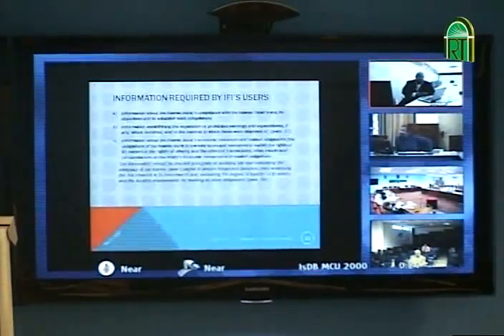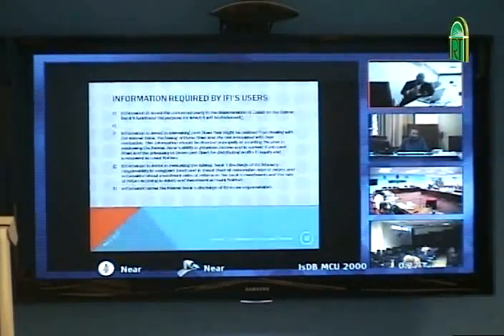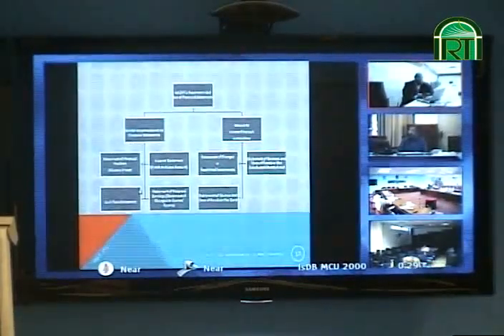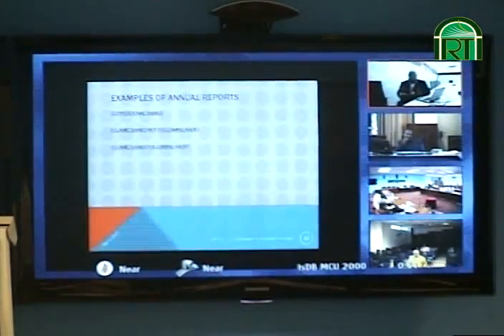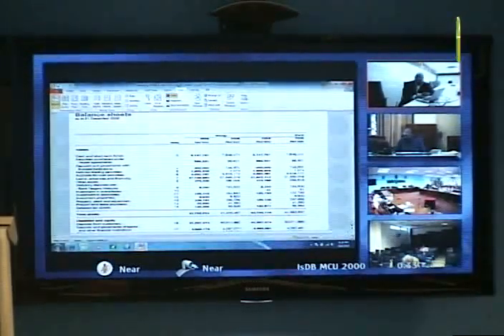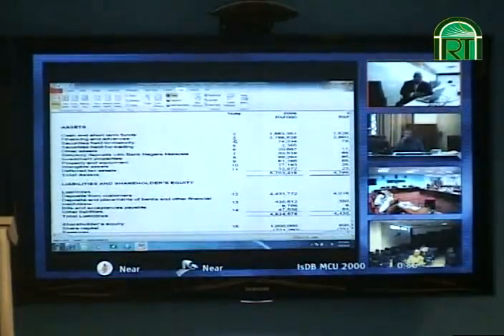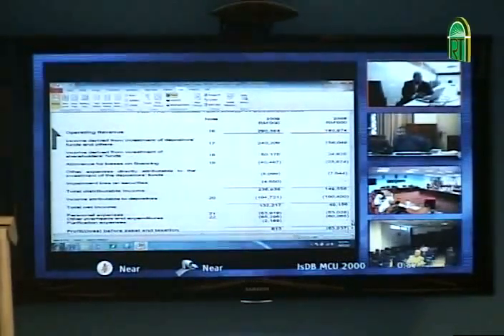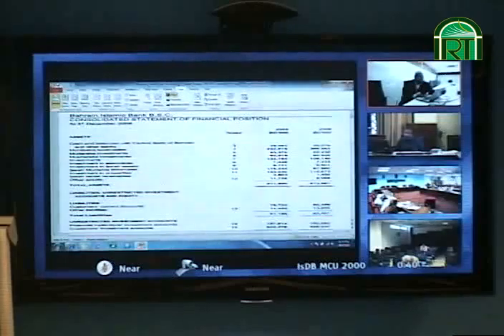Micro Finance Part-2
Micro Finance